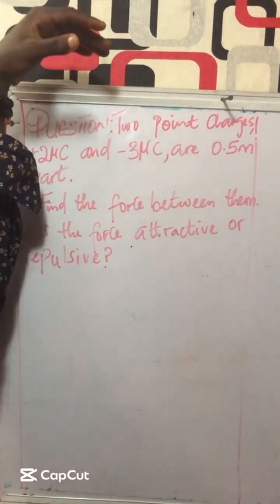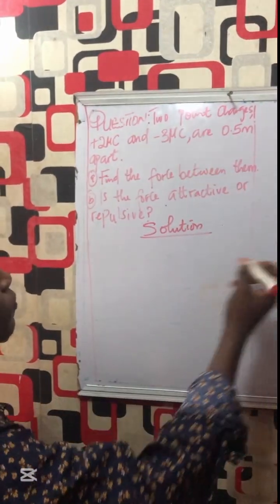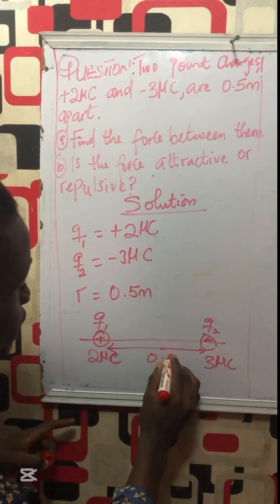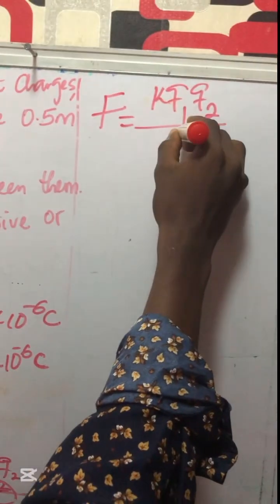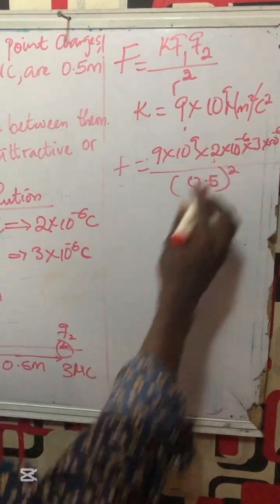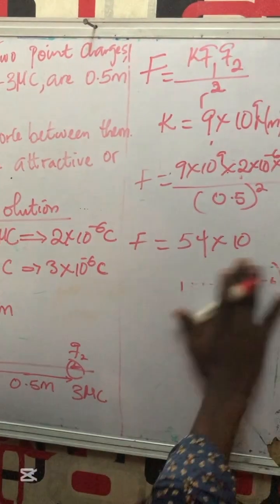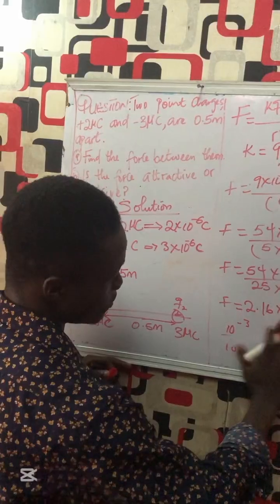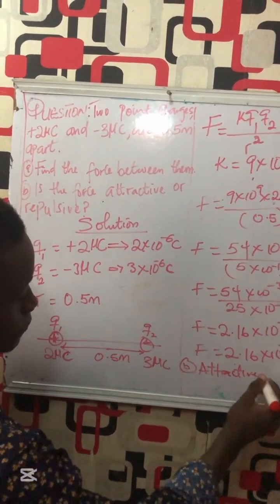Electrostatic Force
⚡️Electrostatic force solved! Watch how two charges interact using Coulomb’s Law.